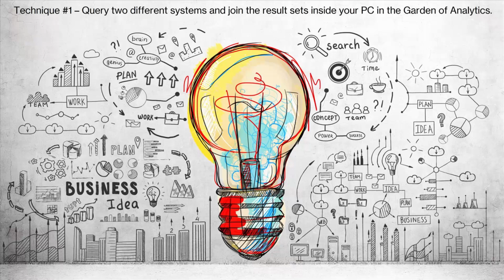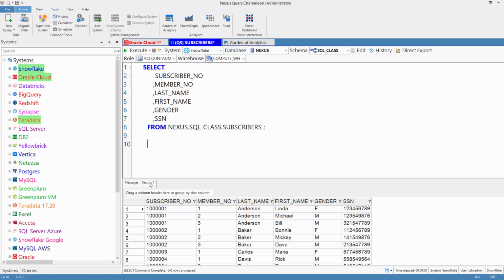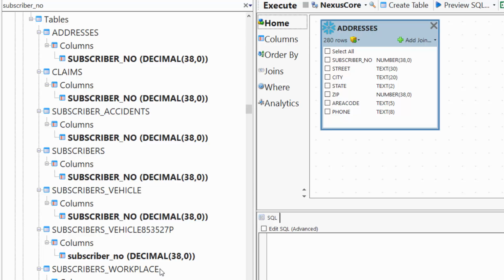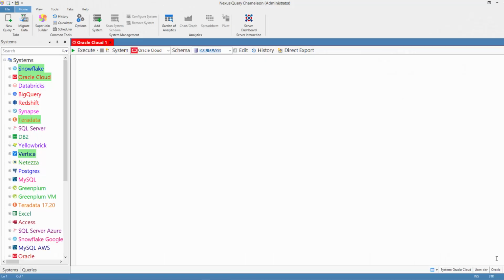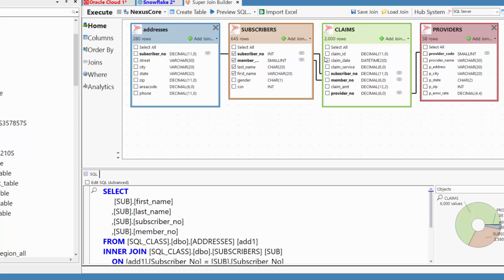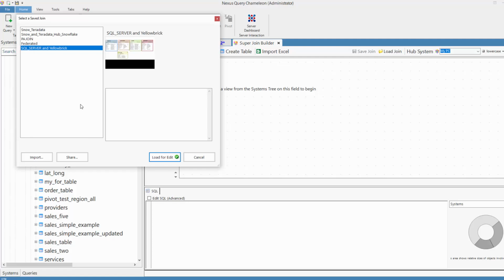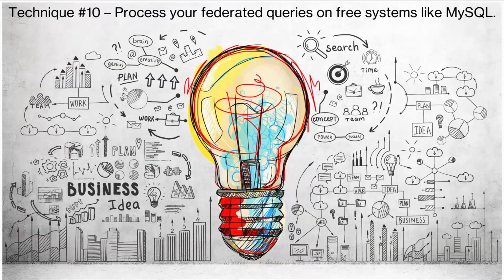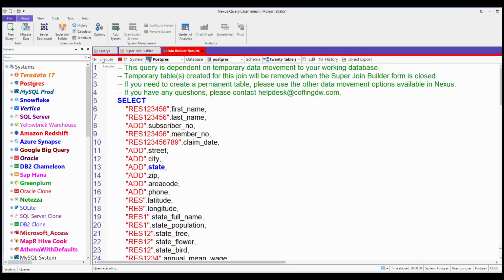1000 Techniques to Join Data Across Database Platforms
Which is more difficult, landing on the Moon or joining tables across database platforms? It is probably more difficult to land on the Moon.

However, everybody knows databases are proprietary and don't talk with others. Over 20 years, we made it our business to integrate all database systems completely.

Can we join data across database platforms in a single query? Not only can we do it, but we have also made it so anyone and everyone can do it.

Why do we use thousands of techniques inside the engine to do federated queries? Because data is complicated, the size of data matters and system resources are scarce, so we allow users to join data in any way they want.

I will start the video by showing simple techniques to combine data from different platforms. At first glance, you might even say this is not sophisticated, but as the video progresses, you will soon understand that we can join data across any combination of systems in any way you want.

You will begin to believe when I join 20 tables from 20 different systems in a single query. You will know we are serious when I join a production table with 19 Excel spreadsheets.

And all you have to do is point-and-click your mouse!